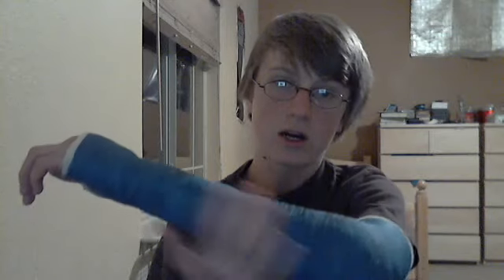Full Blue Arm Cast!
My sexy blue cast!